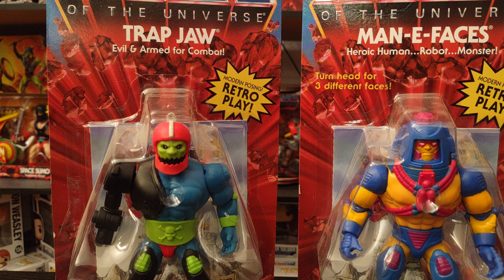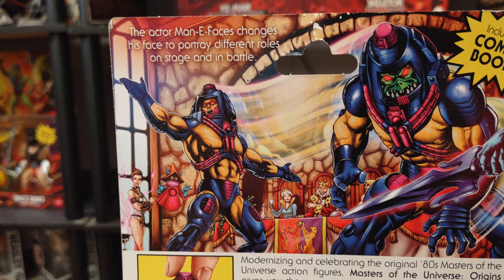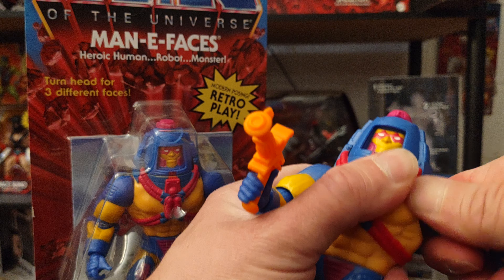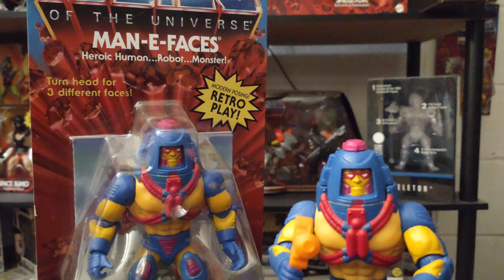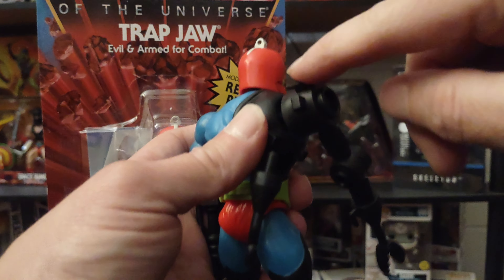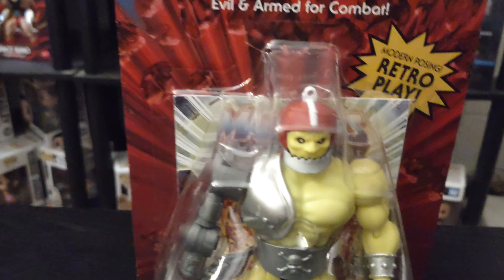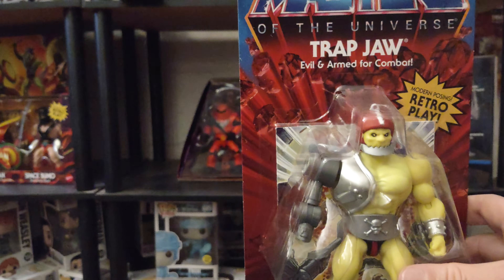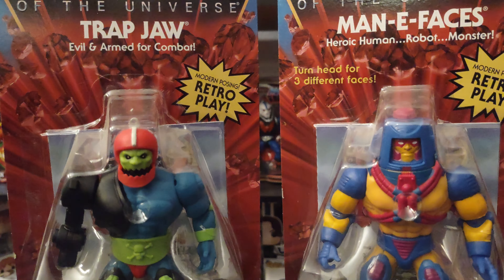A Review and Look at The Masters of the Universe Origins Wave 2 of Trap Jaw and Man E Faces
He-Man The Masters of the Universe Origins Wave 2 of Trap Jaw and Man E Faces